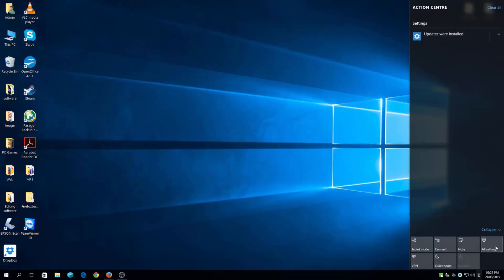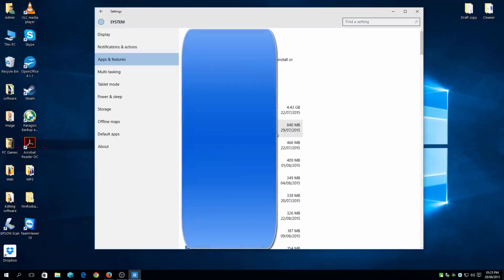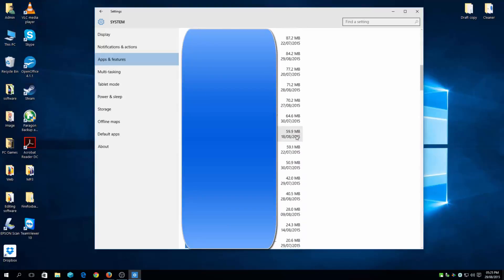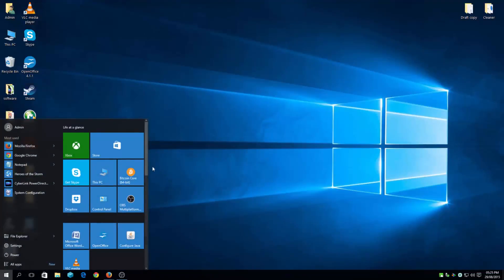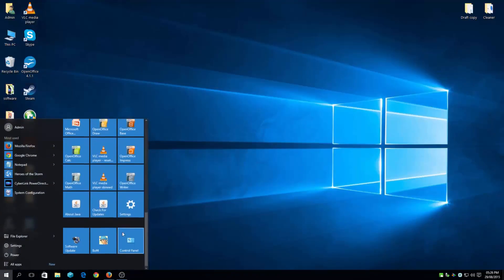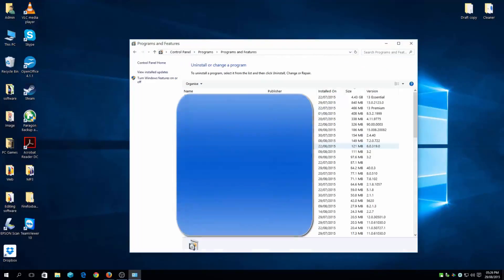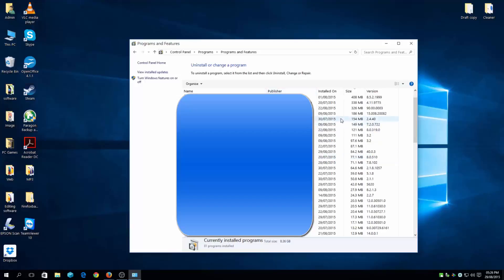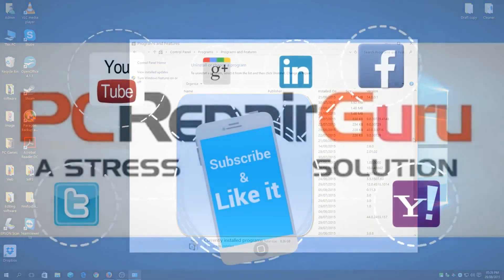How To Uninstall Programs Software Windows 10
Short clip on how to Uninstall Software Programs Apps in Windows 10 If you have any problems Uninstall Software Programs Apps in Windows 10/8.1/8/7 let us know will be more then happy to help.

How To Uninstall Software Programs Apps in Windows 10

How To Uninstall program On Windows 10
How To Uninstall software On Windows 10
How To Uninstall Programs Apps Software On Windows 10
How To Uninstall

►► Competition ►►
Google +1 ► Facebook ► Twitter in any of our youtube videos with the hashtag
2 Random users from the box each month ► We will upload a